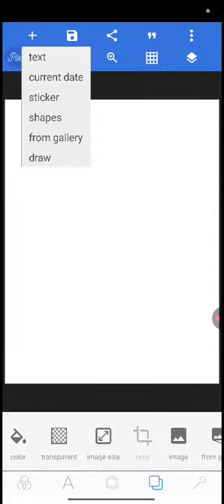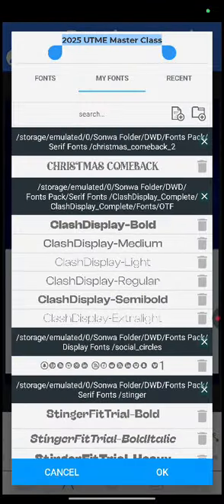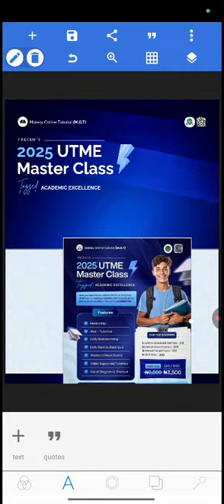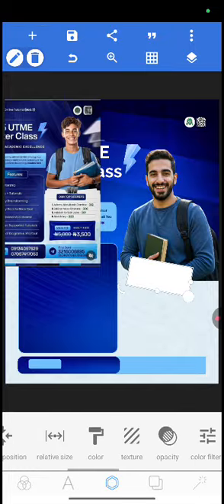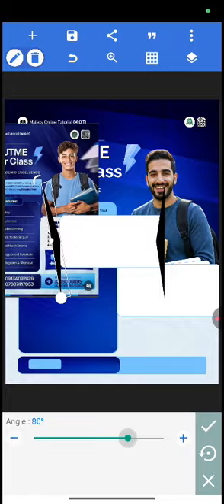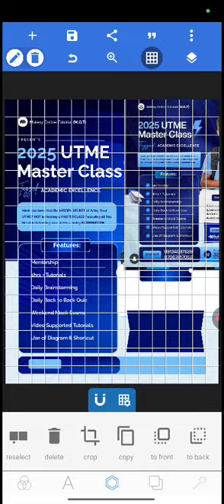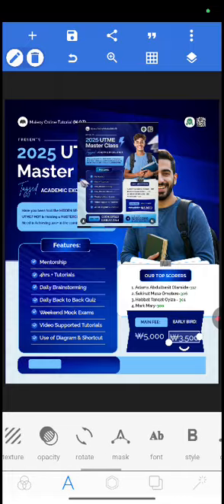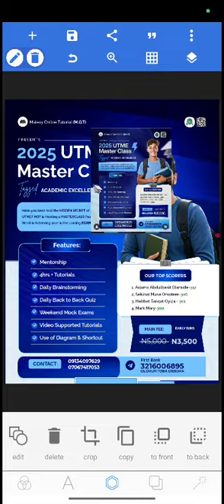Academic Tutorial Flyer Design on PixelLab | 21DDC | PixelLab Tutorials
Welcome to 21 Days Design Challenge Day 8

21 DAYS DESIGN CHALLENGE, Day 8

You'll learn how to create this Academic Tutorial Flyer Design in Pixellab. Original design by Truthfulguy.

Dimensions:
Height: 1000 pixels
Width: 1280 pixels

For stock Images:
Freepik.com
Pexels.com
Pixabay.com